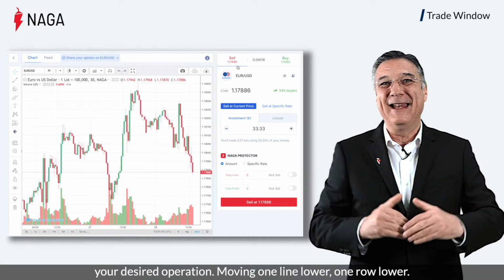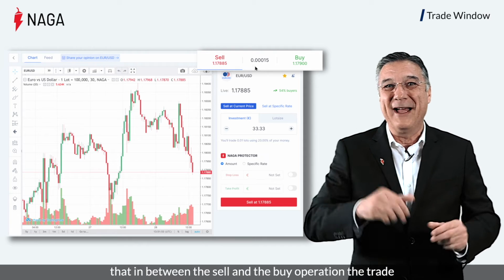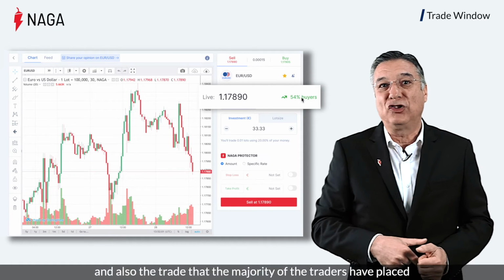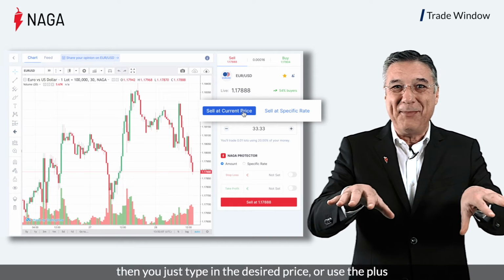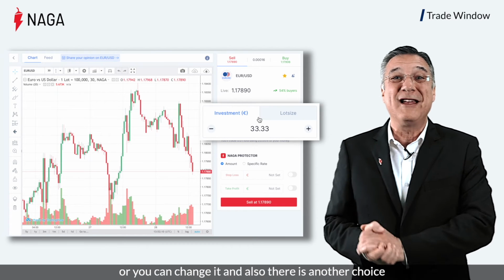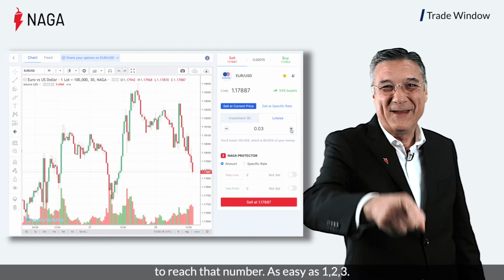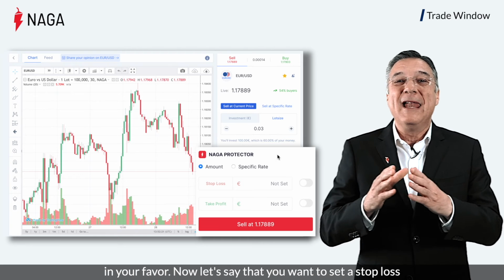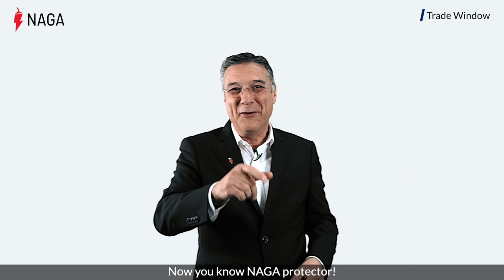Learn how the Trade Window on NAGA Trader works!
The trade window displays a lot of information, but it also makes it easy to place a trade with just a click. In simple words, this is where the ""magic"" starts to happen. Here is a full tutorial on how it works!